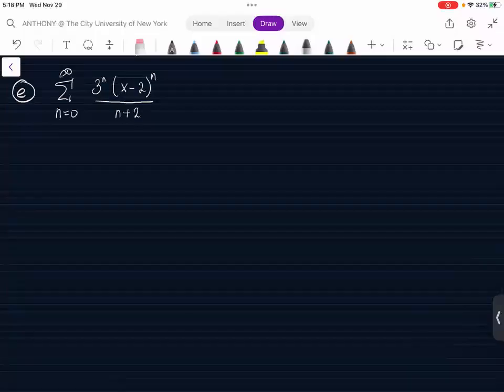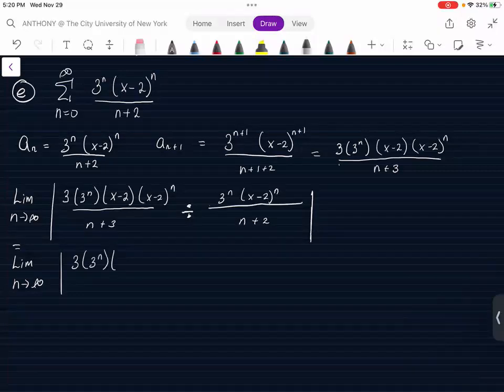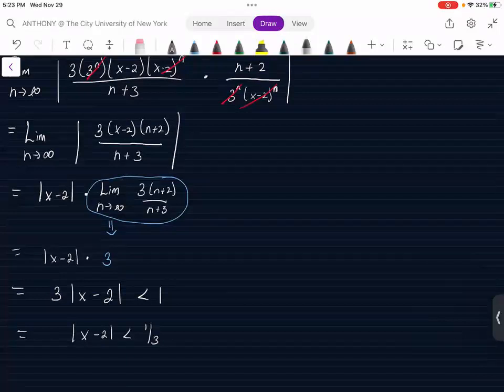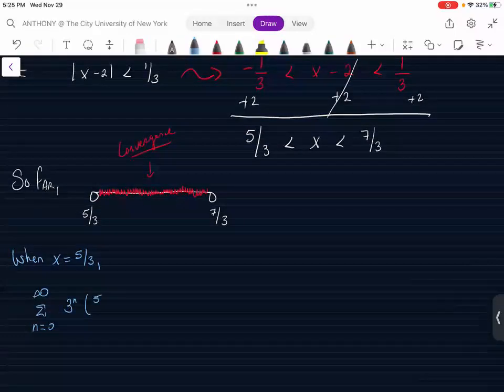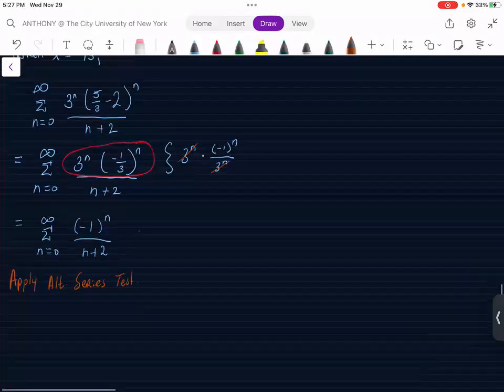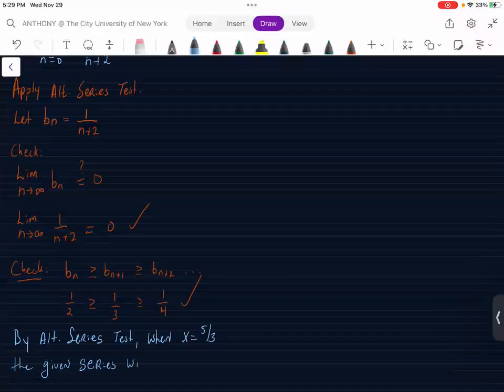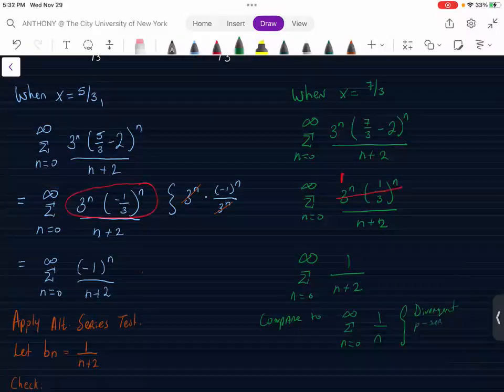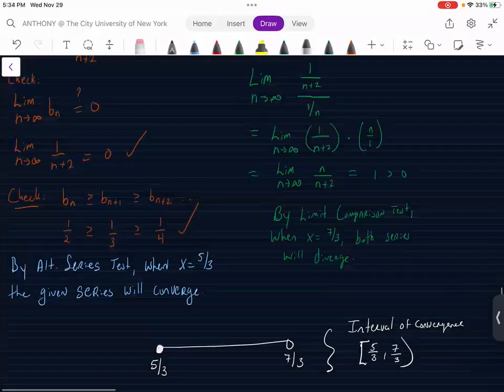Finding Interval of Convergence Example 2